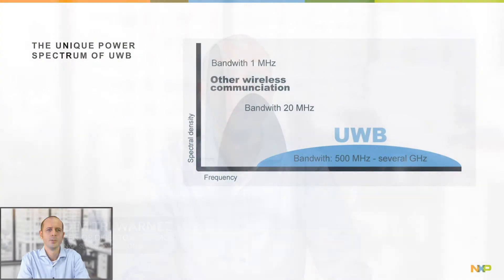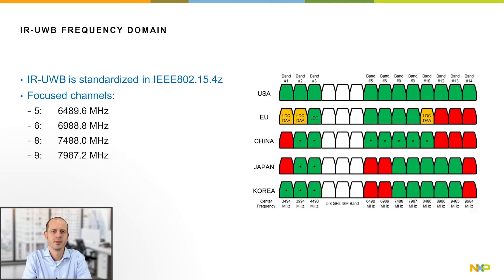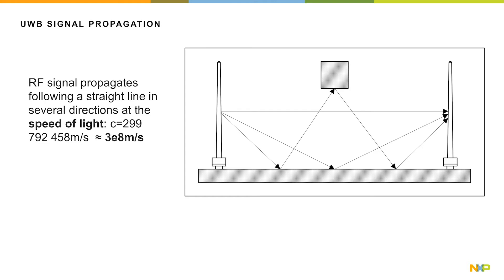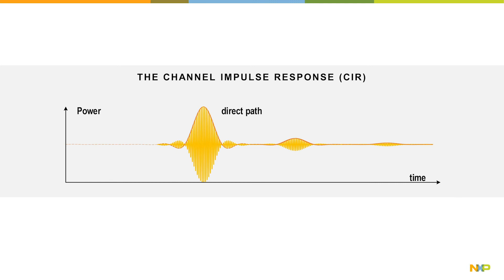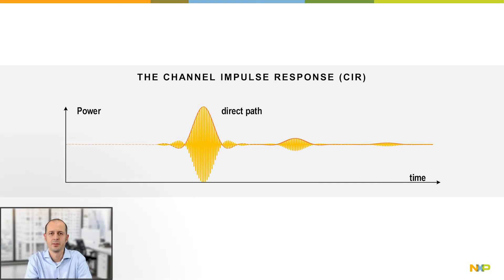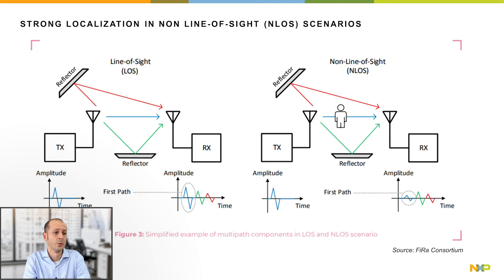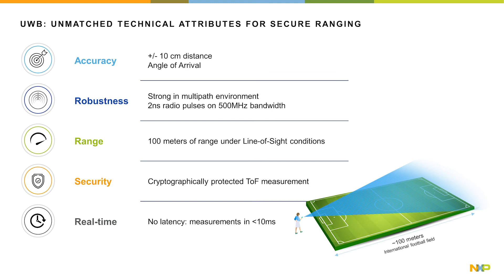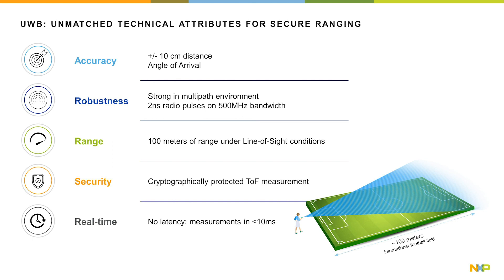How UWB Handles Line-of-Sight and Multipath for Precise Location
Explore the technical foundations that make Ultra-Wideband (UWB) the most accurate and secure wireless technology for real-time positioning. In this short explainer, we break down how UWB works, how it handles multipath environments, and why it excels in both line-of-sight and non-line-of-sight scenarios—making it ideal for smart access, indoor navigation, and IoT.

🎯 Video Highlights
• What makes UWB different from other RF technologies
• How UWB handles multipath propagation and non-line-of-sight
• Why UWB is ideal for secure, real-time ranging
• Key attributes: accuracy, robustness, long range, and RF security
• How UWB achieves cryptographic protection against relay attacks

⏱️ Video Chapters
00:00 – What Is UWB and How Does It Work?
00:30 – UWB Signal Propagation and Multipath Effects
01:00 – Line-of-Sight vs. Non-Line-of-Sight Scenarios
01:30 – Channel Impulse Response and Ranging Accuracy
02:00 – Summary: Why UWB Is Ideal for Secure Positioning